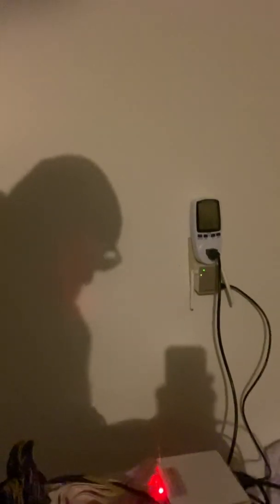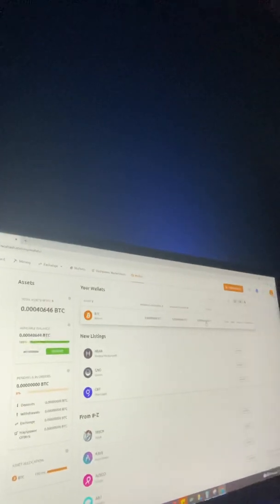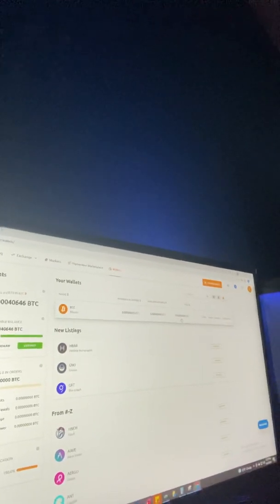ASIC antminer L3+ review after 2 weeks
Crypto mining Bitcoin Antminer ASIC